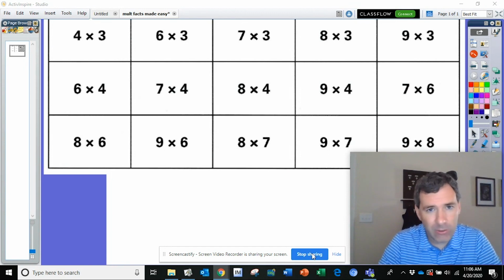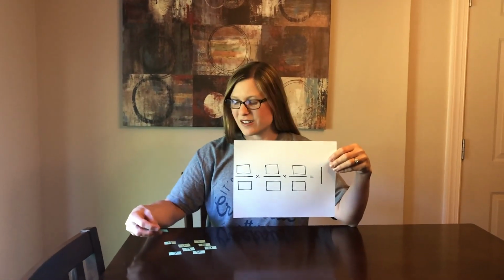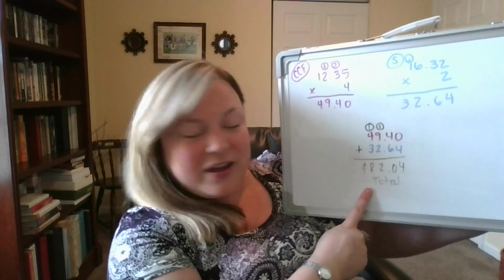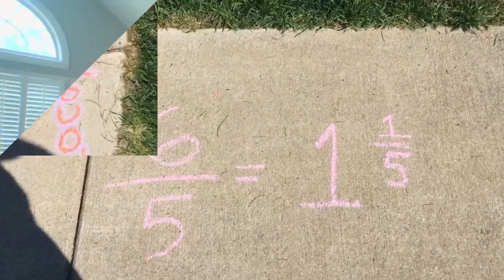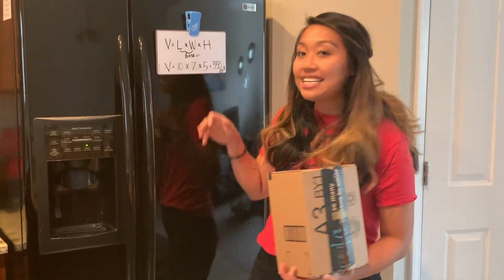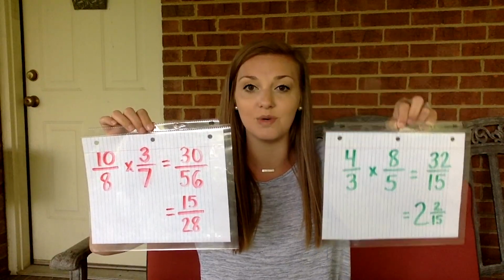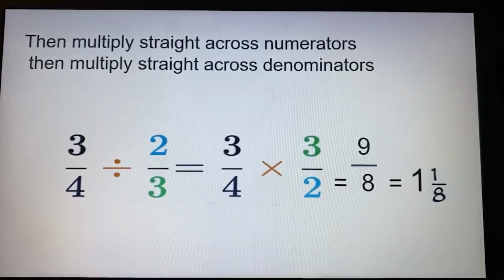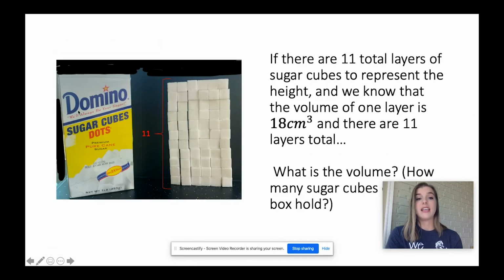Fifth Grade - Math Minutes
Fifth grade teachers from across the district share math facts, tips and ideas in this week's Math Minutes!